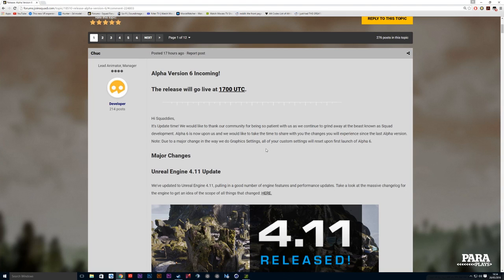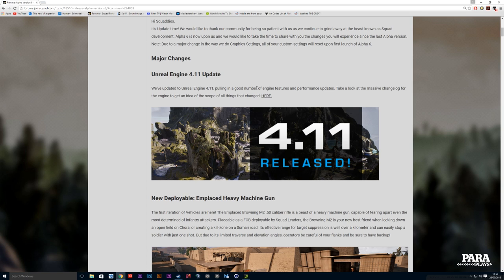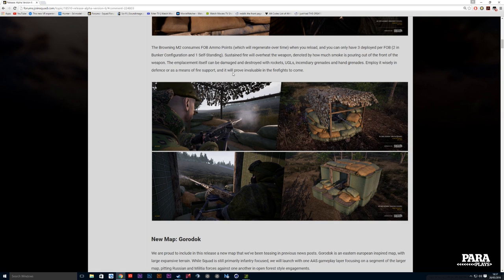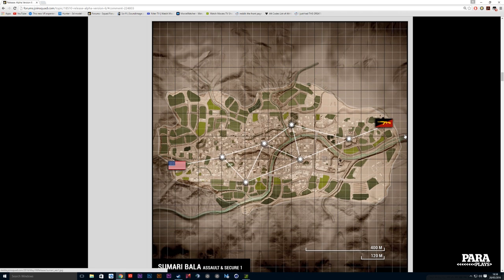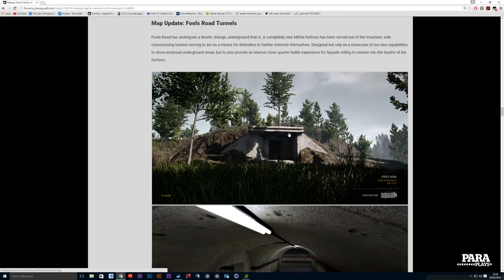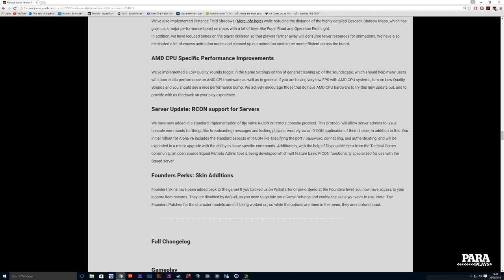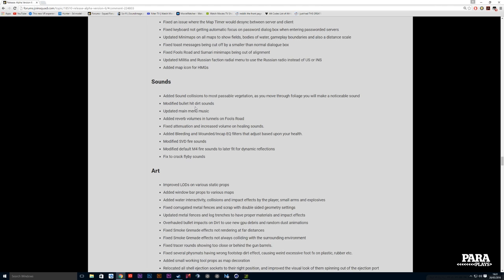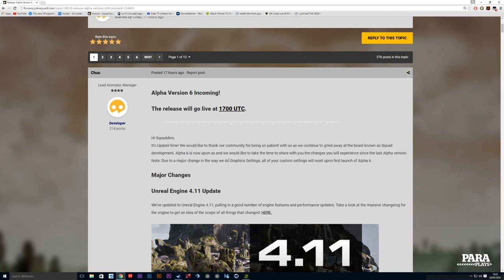Squad ► V6 IS OUT -GO GO GO GO GO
Yes its out and it's an awesome update.